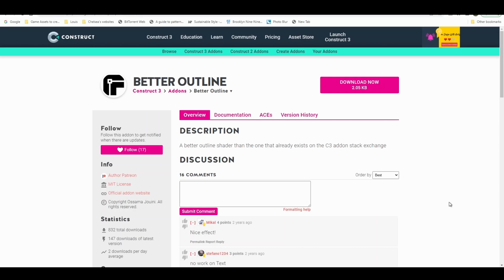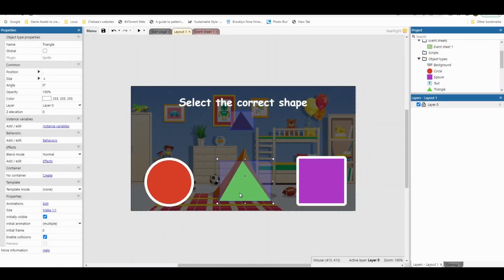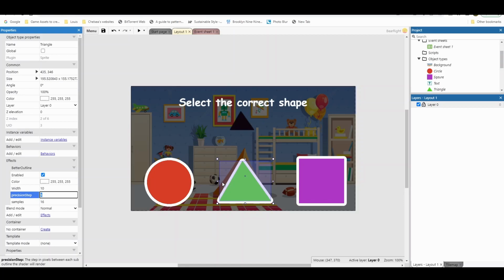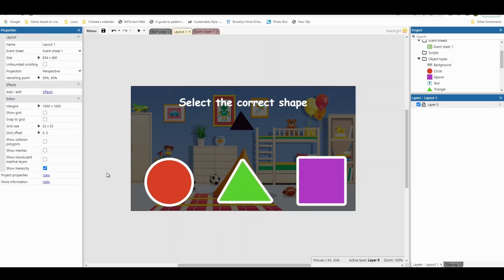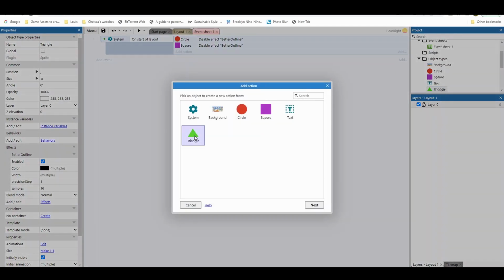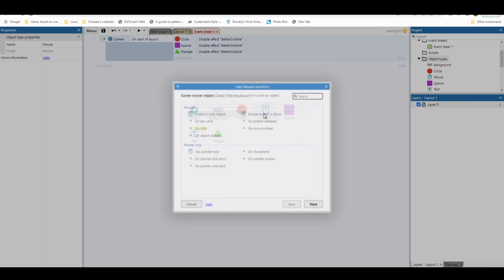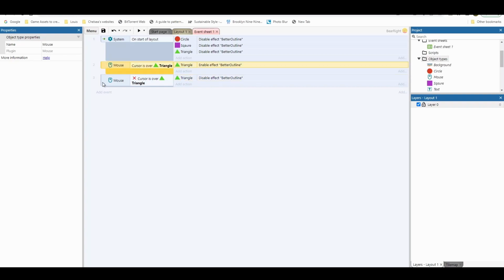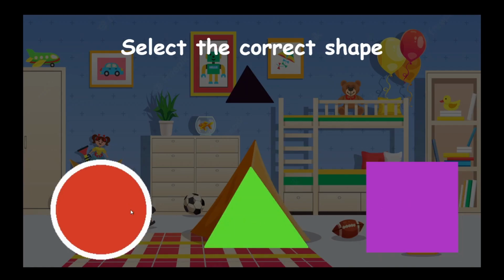How to add object outline around any object in construct 3